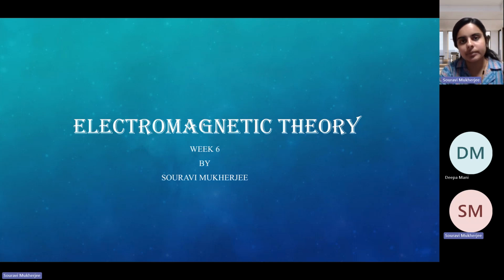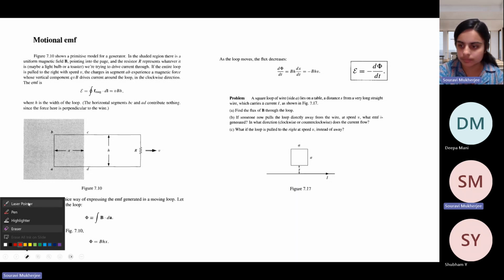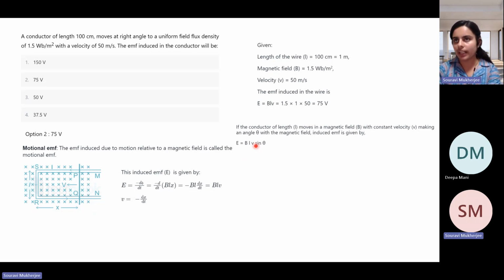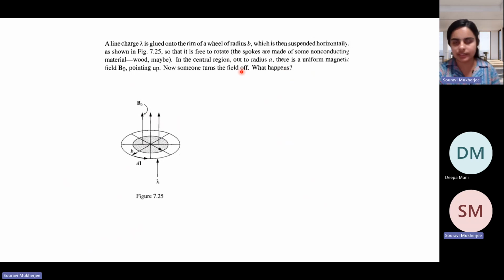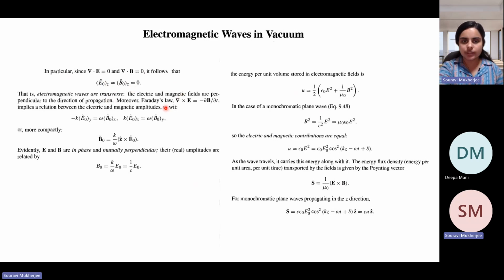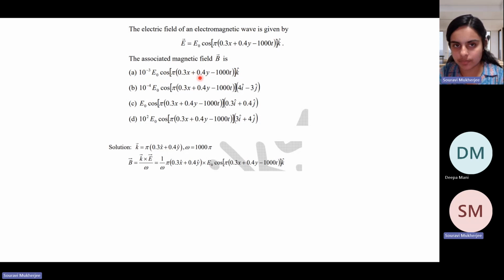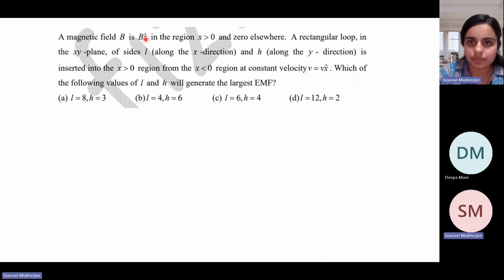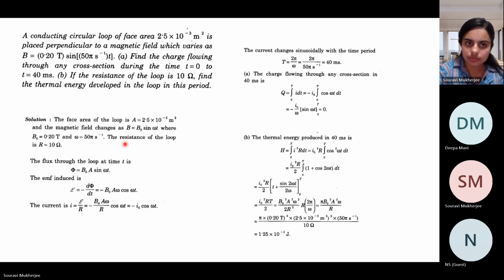Week6_EMtheory_IITK_2023